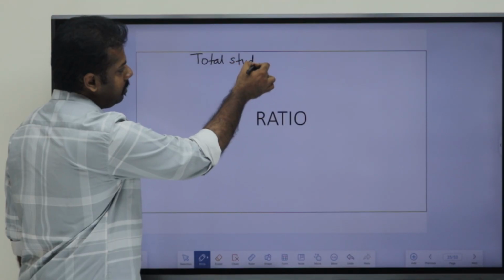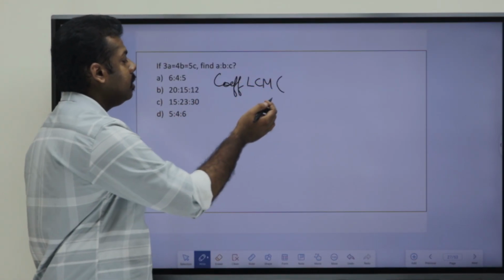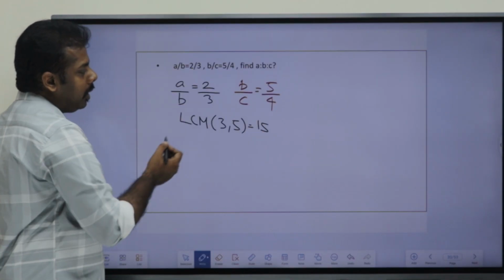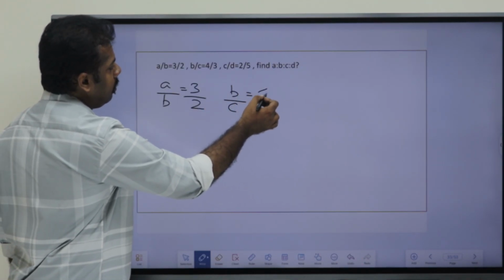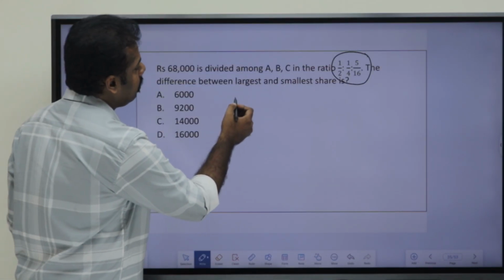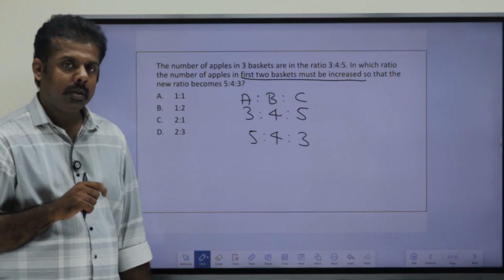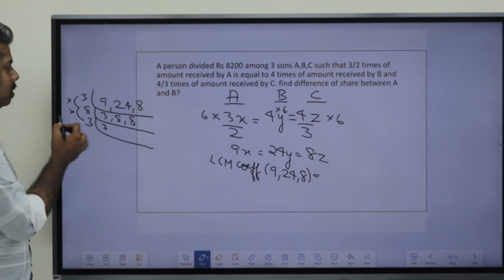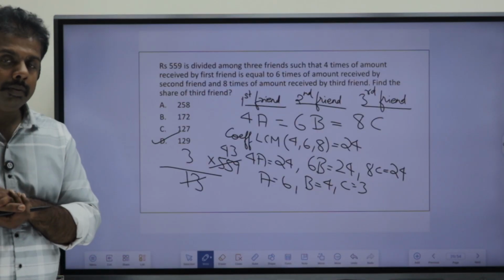Quantitative Techniques | Day 17 | Ratio - Part 1 | CLAT Nation 2026 | Free CLAT Coaching